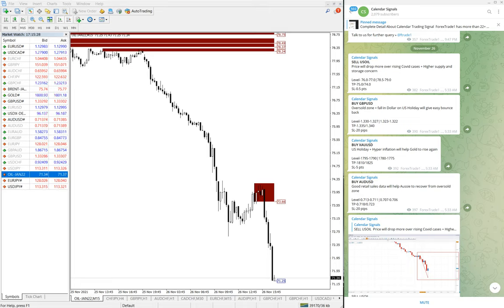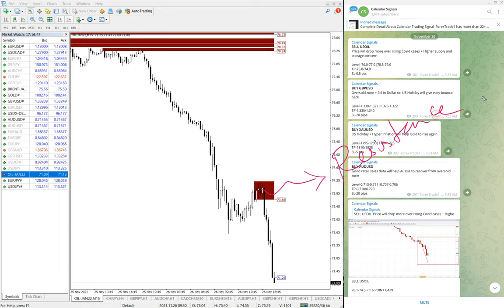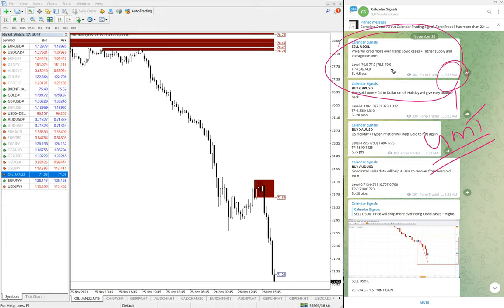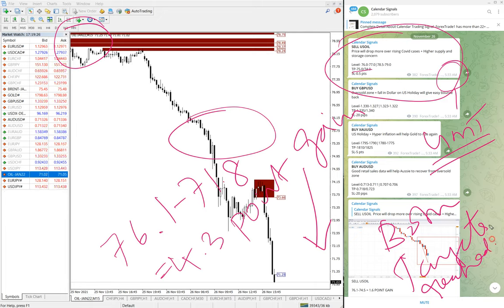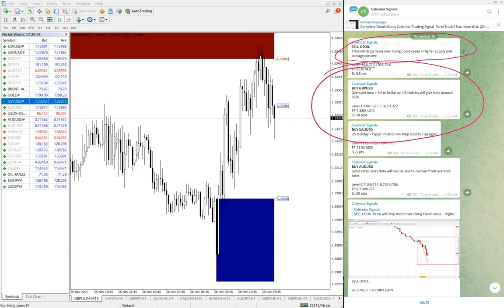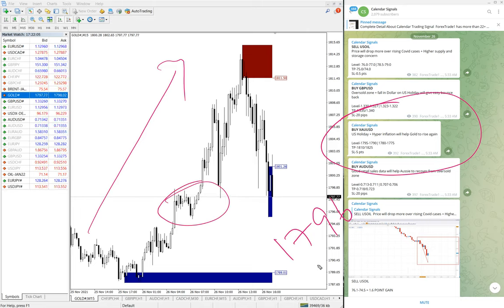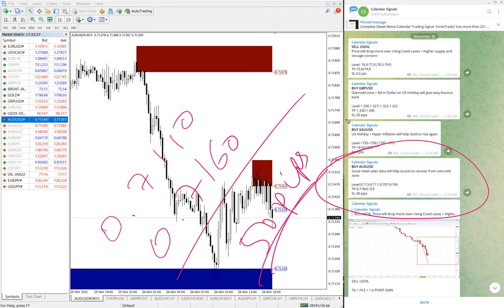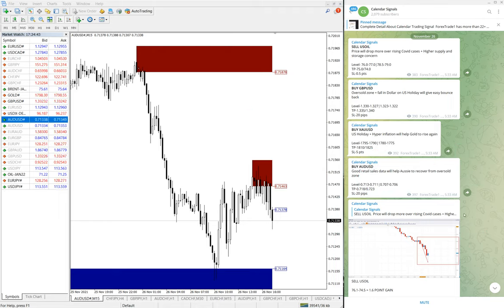26.11.2021 CALENDAR SIGNAL PERFORMANCE VIDEO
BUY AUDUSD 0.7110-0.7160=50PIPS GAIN